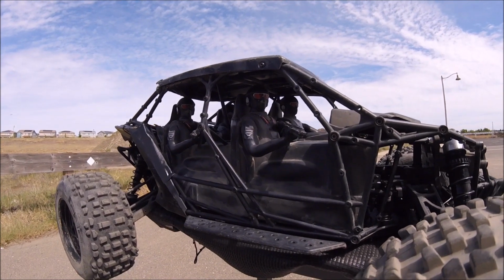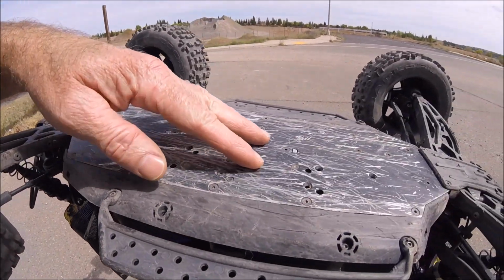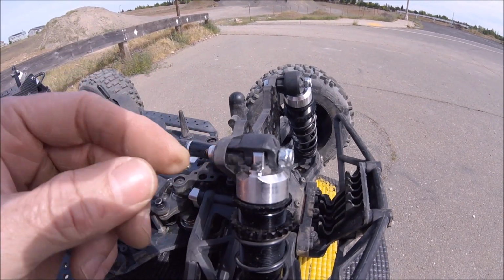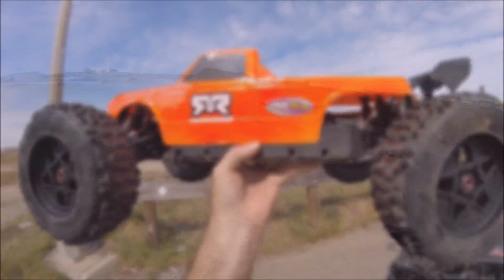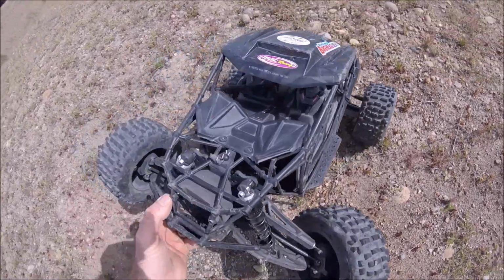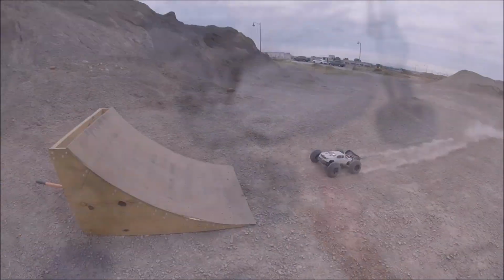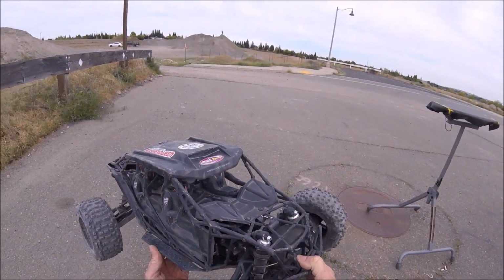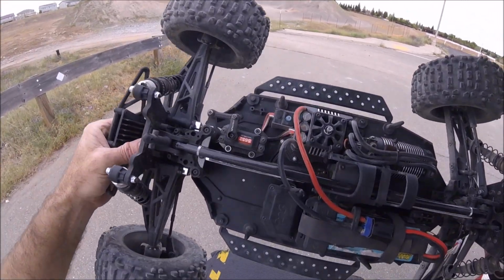"DIALED" ARRMA FIRETEAM 6s ZRS Shock Upgrade tips and Bash 🚀🚀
Going Cadillac plush ride with the M2C Racing ZRS bladderless shock system. Here's some tips for getting the ride you want. Big thanks to my friends John, Shelby, Victor, and Ian for a super fun group bash!!! Props to M2C Racing, Basherqueen, and my LHS Fast Track Hobbies in Rocklin, CA.